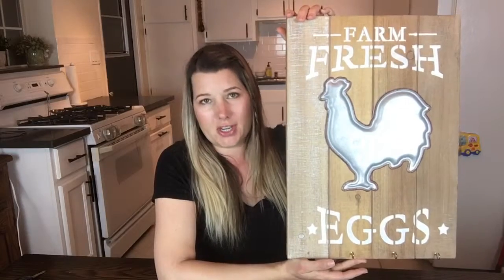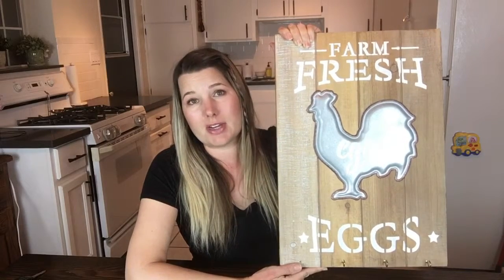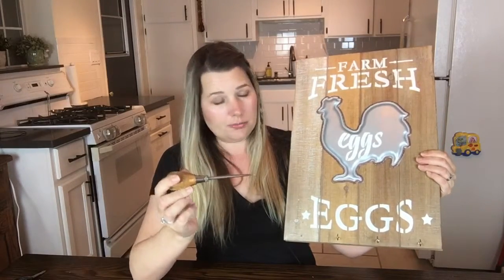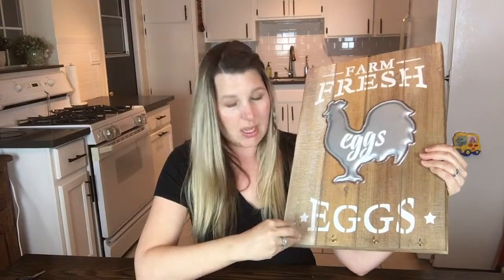DIY Key Holder | THE CHEEKY HOMEMAKER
You guys - this DIY key holder is so easy I almost felt silly making a tutorial for it.  THEN I remembered how long I spent searching for a key hook I actually liked before realizing I could make one myself. So, here's my DIY Key Holder tutorial!!

Hi! My name is Morgan, and I'm a wife and a mother of 2 young girls.  I'm thrilled to be a homemaker (it's what I wanted to be when I grew up), and excited to share tips, tricks and ideas with you! I have TONS of content coming your way.

Don't forget to check out my blog where we cook, clean, stay on budget, and journey through motherhood together.

7/8" Cup Hooks

XO,
Morgan
The Cheeky Homemaker